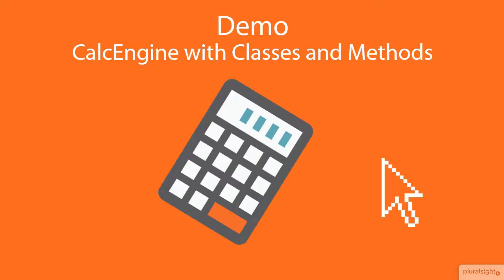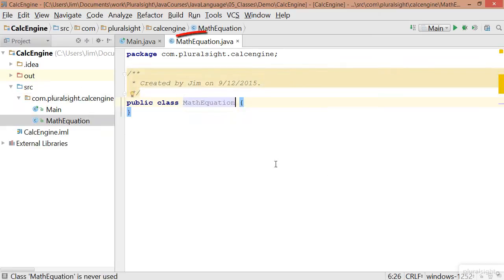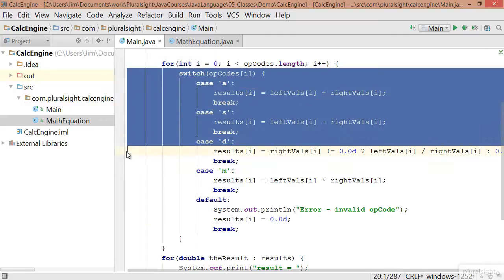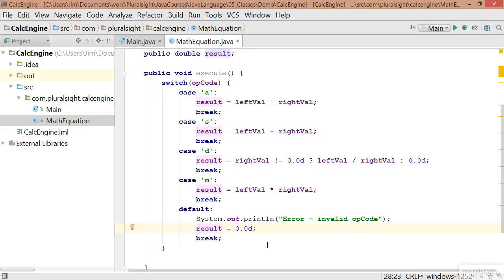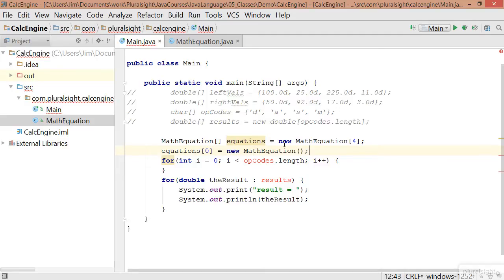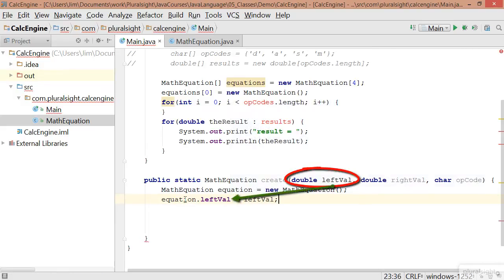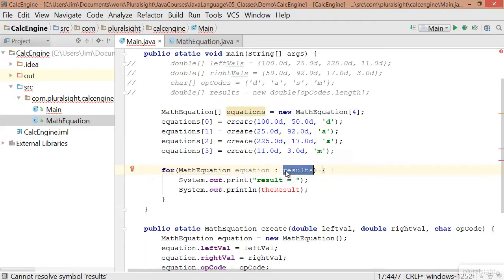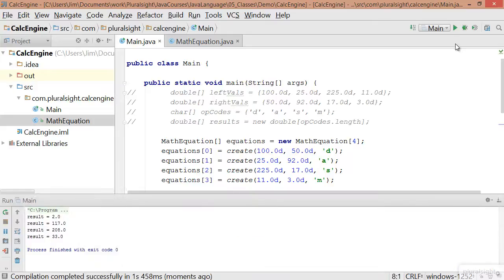05 11 Demo CalcEngine with Classes and Methods